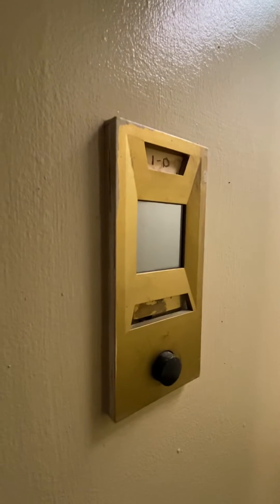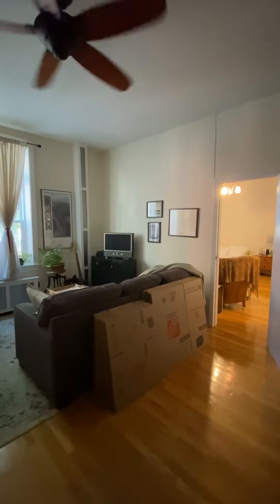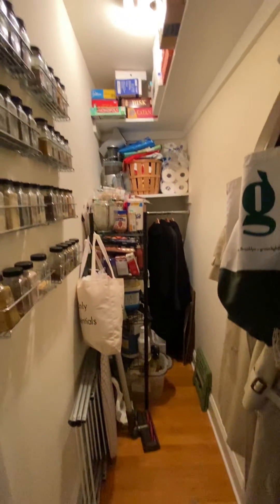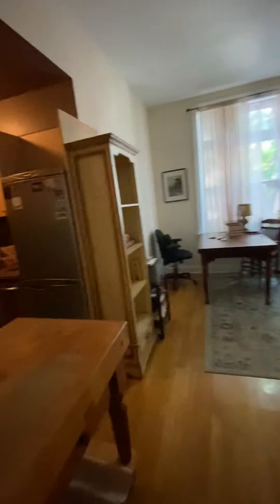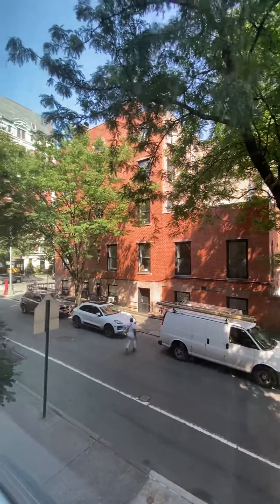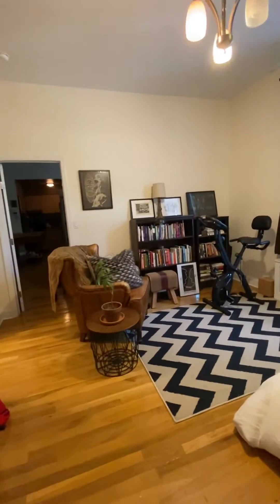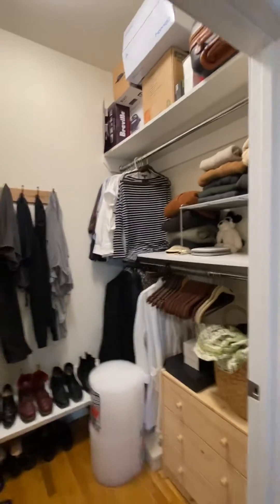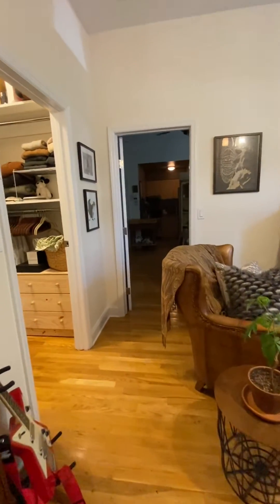82 Pierrepont Street 1D - Video Tour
JUST LISTED! HUGE CORNER 1BR in Prime Brooklyn Heights Prewar Classic Mansion w Elevator & LAUNDRY!! This amazing PET-FRIENDLY space comes complete with w hardwood flooring throughout, countless original prewar details, and SOARING 10ft CEILINGS!  There's also a separated modern granite/stainless steel kitchen with full-sized appliances.  Additional features include large windows, nice views, HUGE walk-in closet, and a WINDOWED bathroom. This home AND BUILDING are absolutely unique, and unlike anything else on the market.

Take in summer nights on the world-famous promenade and enjoy the best Brooklyn Heights has to offer. Situated in a quintessentially beautiful, well-cared-for historical mansion with special character and charm, you'll be proud to call this space home.  Bonus: A clean & well-maintained building w great super & staff. Enjoy the best Brooklyn Heights has to offer.

ANOTHER BONUS! TOP-RATED NYC LANDLORD! Google "Fine Times Top 12 Manhattan Landlords" to learn more. (see #8)

IDEALLY LOCATED on tranquil tree-lined Pierrepont Street, you're a quick jaunt from the Brooklyn Heights Promenade with it's world-famous Manhattan skyline views. Also very short distance from the 2/3/4/5/A/C/R trains and just 2 stops to Manhattan.. WILL NOT LAST!